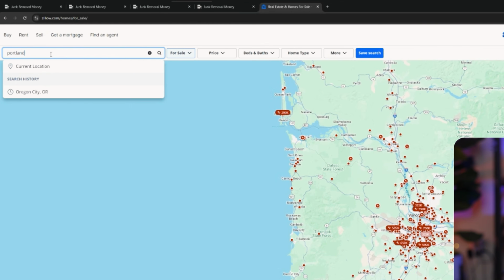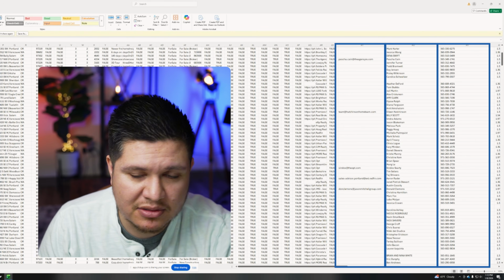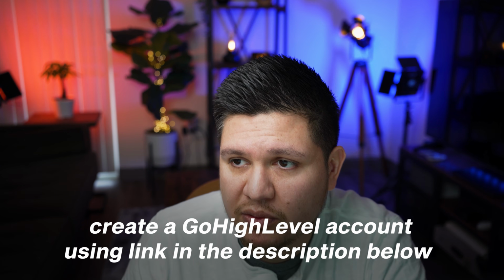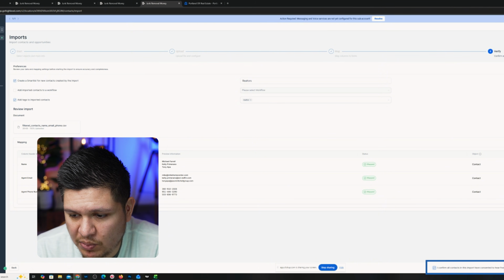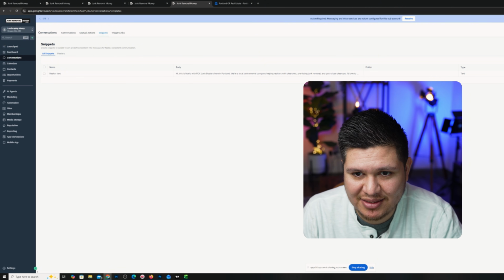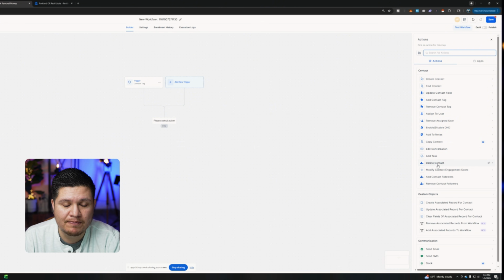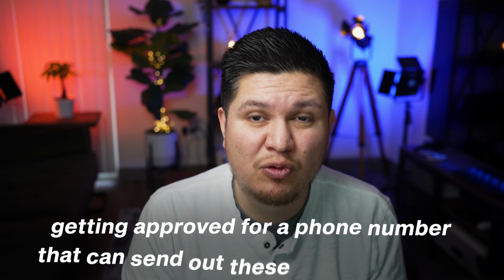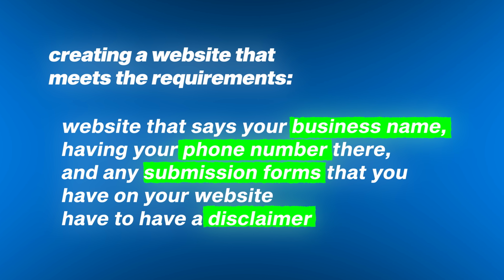How Junk Removal Companies Land $10k+ Jobs Using Text Automation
If you own a junk removal business or dumpster rental company and want more jobs, bigger contracts, and repeat business, this video shows you exactly how I built a text message automation system that sends thousands of automated texts to realtors and turns them into high-paying, long-term clients.

In this video, I break down how junk removal and dumpster rental companies can use automated SMS outreach to land instant jobs, secure repeat realtor referrals, and close high-ticket cleanouts and dumpster rentals without cold calling or running expensive ads.

This text automation strategy is designed for local service businesses that want predictable growth. Realtors are one of the best referral partners for junk removal and dumpster rental companies because they consistently need cleanouts, property cleanups, estate cleanouts, evictions, and dumpsters for renovations and flips. When done correctly, one realtor relationship can be worth tens of thousands of dollars per year.

What You’ll Learn in This Video:
How to send automated text messages to realtors at scale
How junk removal companies get instant jobs using SMS automation
How to build repeat business with realtors for junk removal and dumpsters
How to land bigger, higher-paying jobs without cold calling
How this system creates a reliable lead pipeline month after month

This outreach system works for:
Junk removal companies
Dumpster rental companies
Property cleanout businesses
Local service businesses targeting realtors

If you’re tired of relying only on Google Ads, waiting on SEO, or chasing one-off jobs, this automation gives you direct access to decision-makers who already need your services.